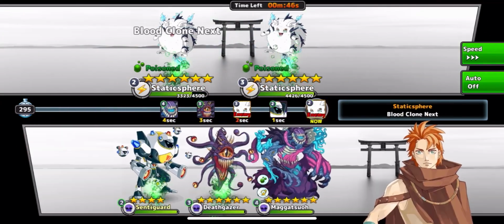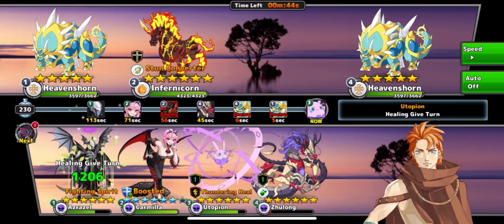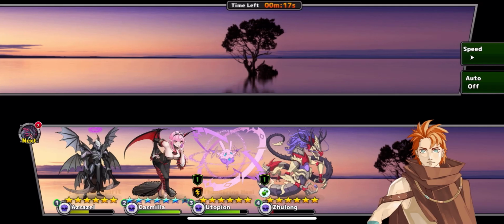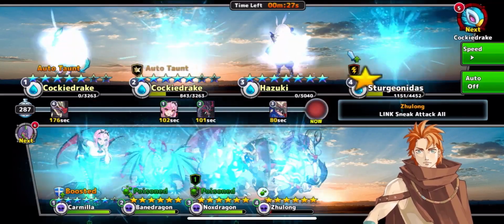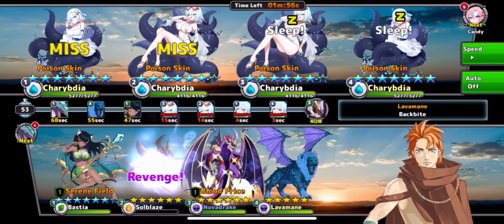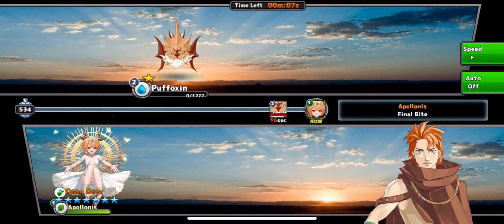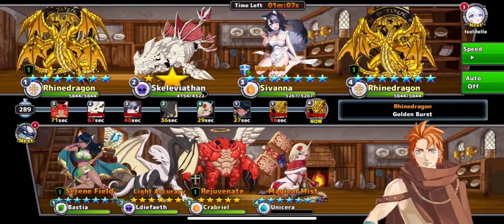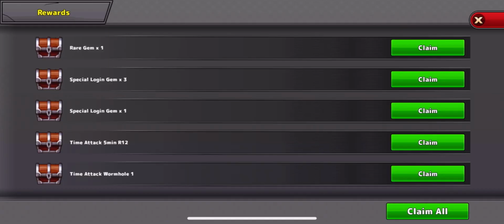Neomonsters PvE: The hardest Time Attack wormhole yet!!!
Check out the Time Attack Wormholes from the most recent rendition of the event. I hope you enjoy!